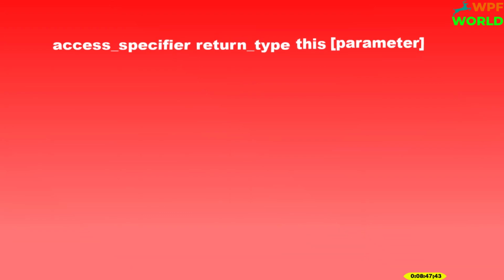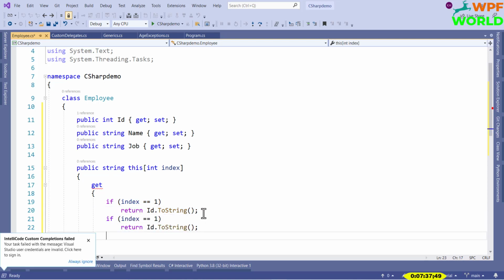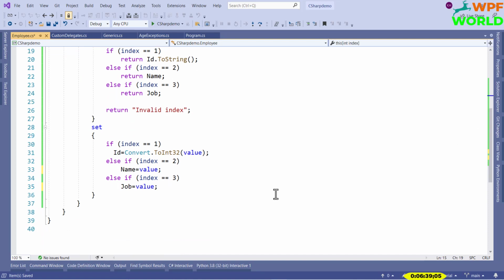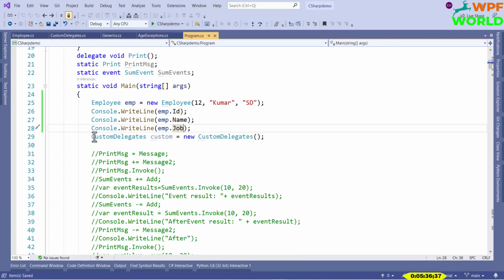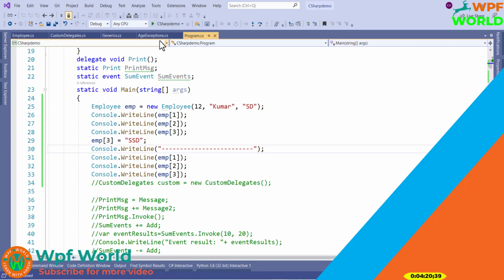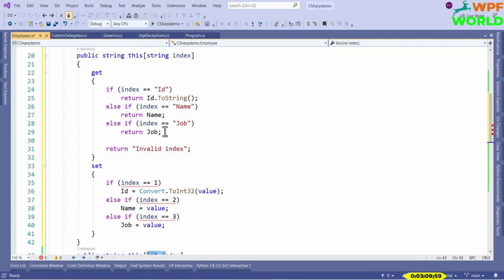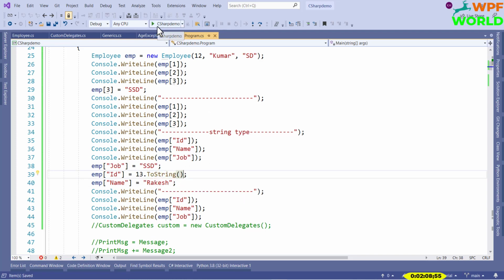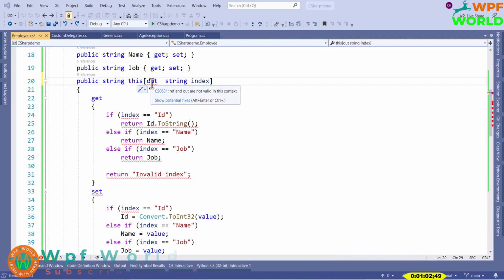Indexers in C#.NET | C#.NET Tutorial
In this video you will learn about Indexers in C#.NET. how to create indexer, how to overload indexer and how to use the indexer.
I have done one mistake in this video instead of overload i told override so better play with subtitle.
Thank for understanding.